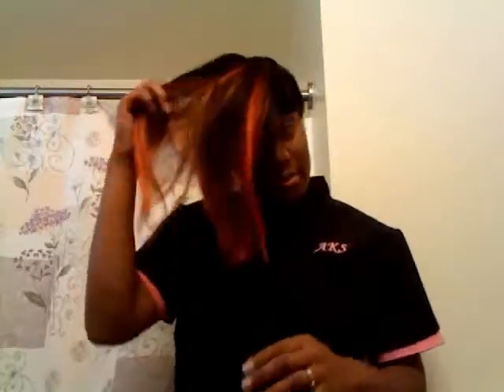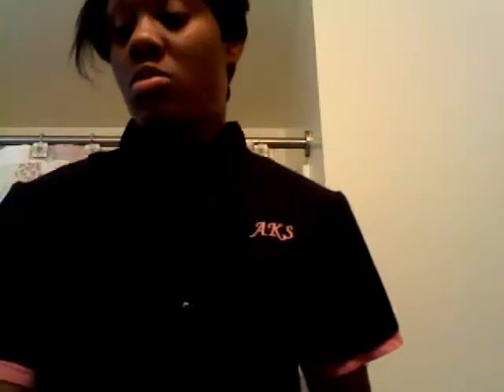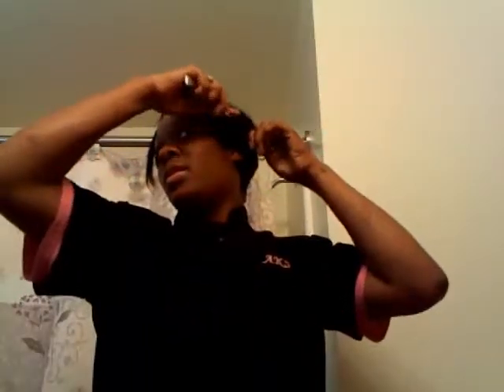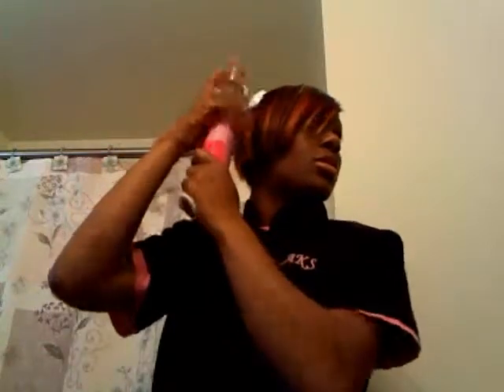AKS TIE DIE.wmv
ME TRYING TO DO THE TIE DIE